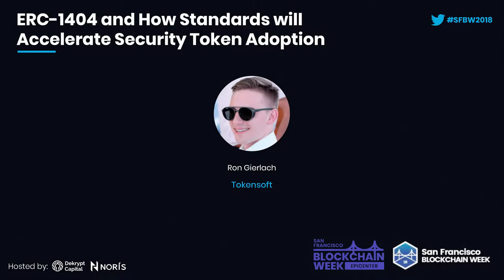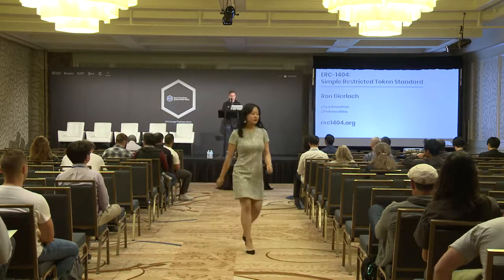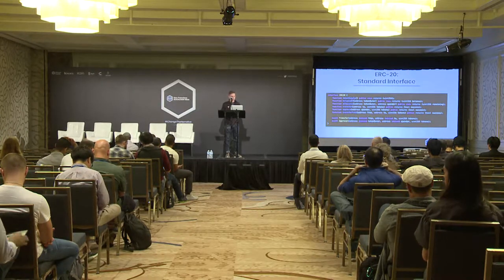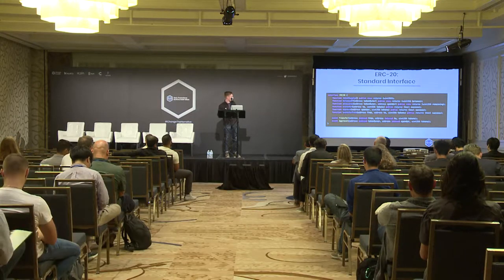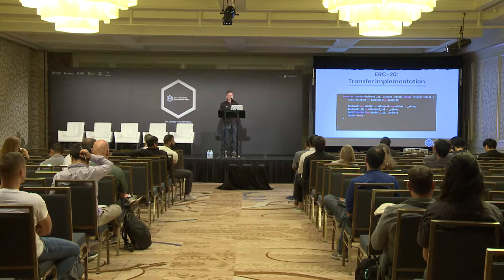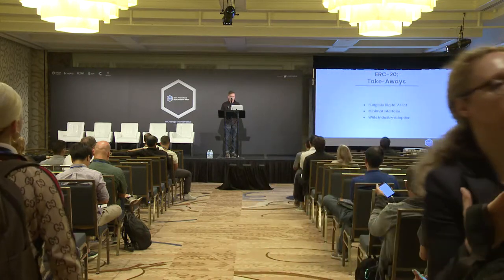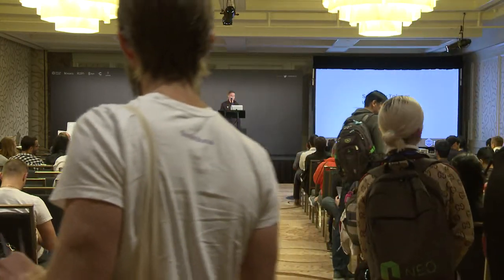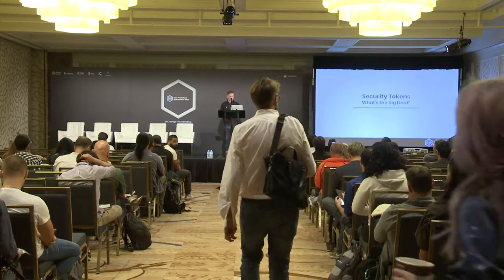SFBW18: ERC-1404 and How Standards will Accelerate Security Token Adoption - Ron Gierlach